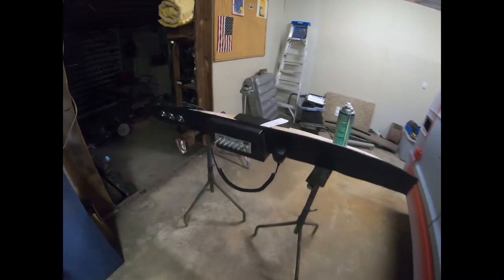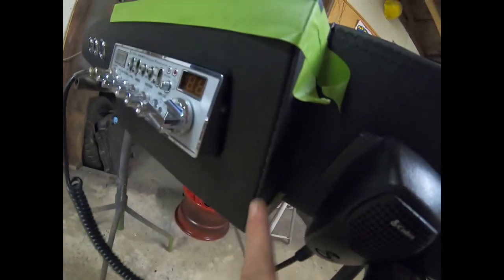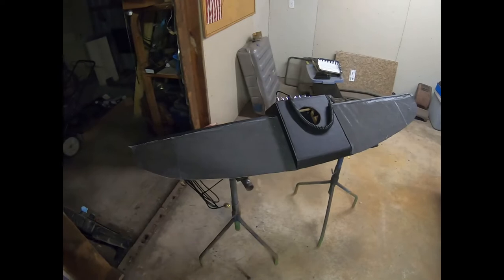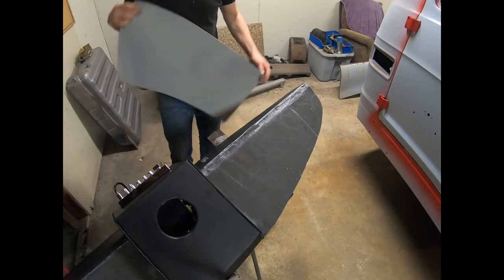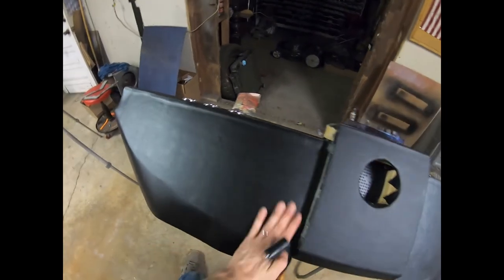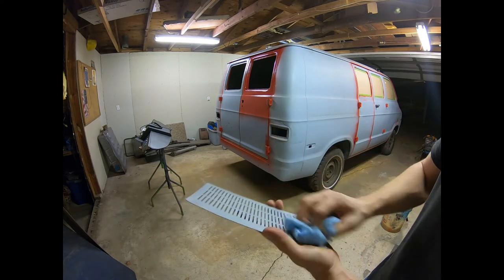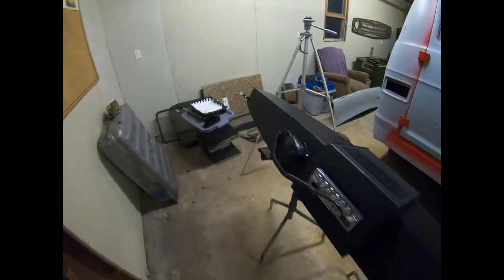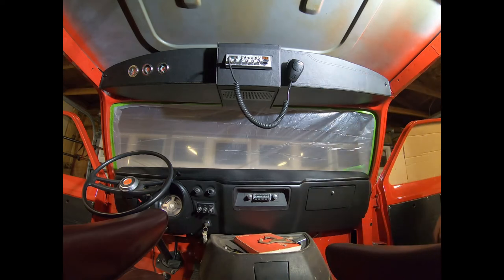Custom Overhead Console PART 2 - Hoosier Garage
Some technical issues here like some missing footage. I'll do a part 3 for add-ons and to show some of the beefing up of the construction.